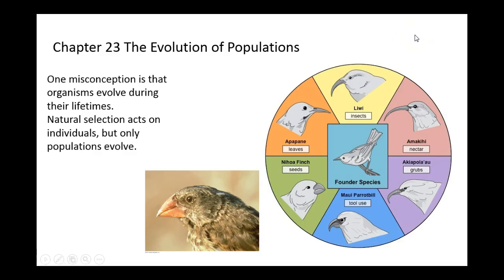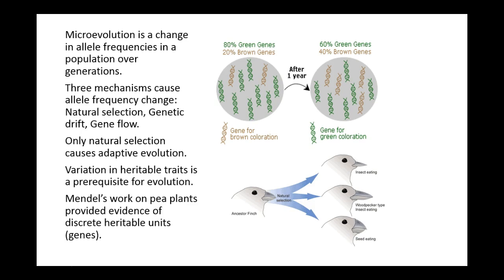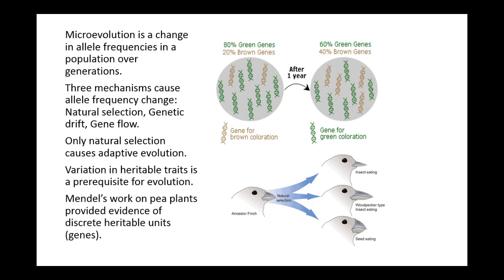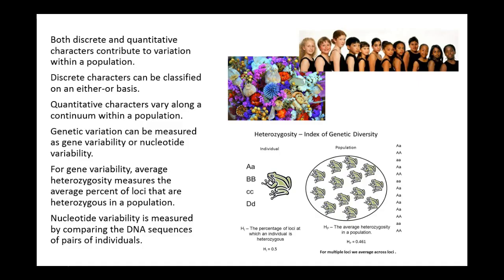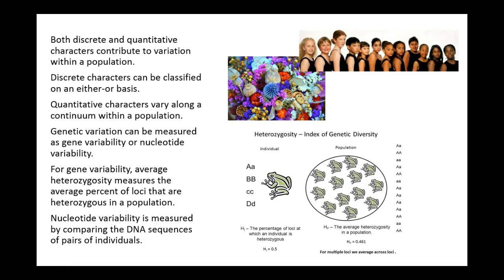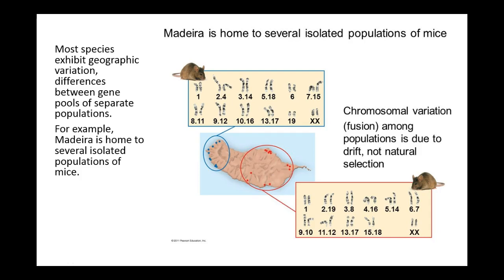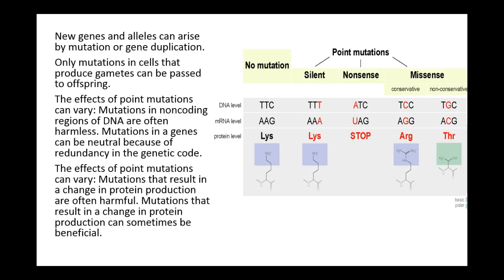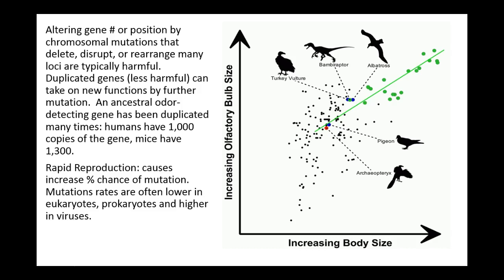BIO 101 Chapter 23 part 1